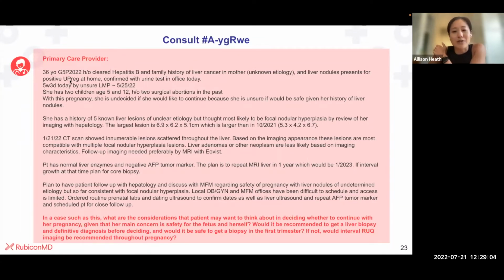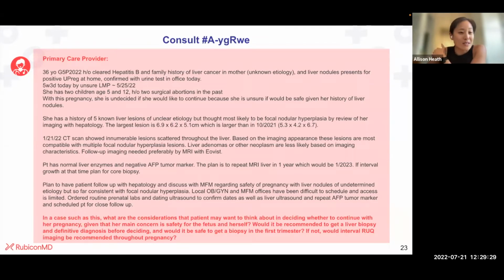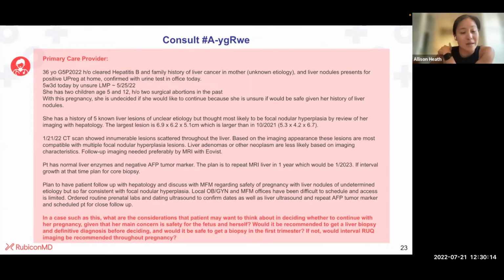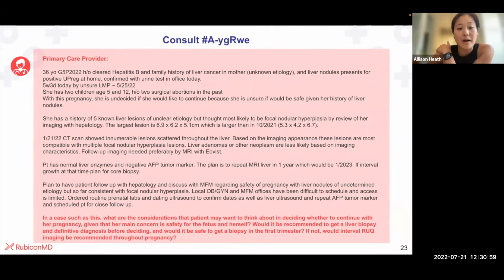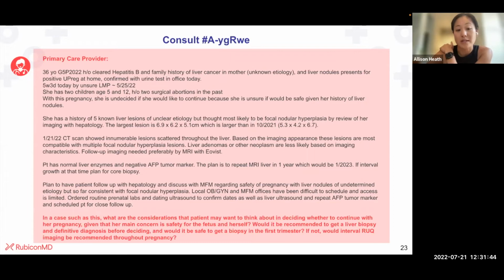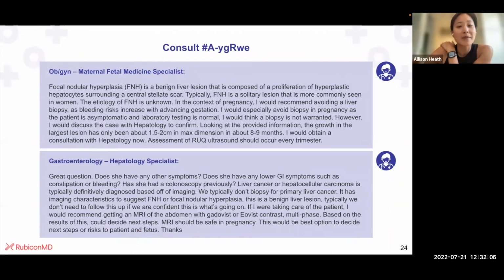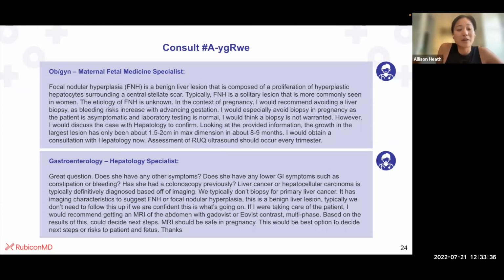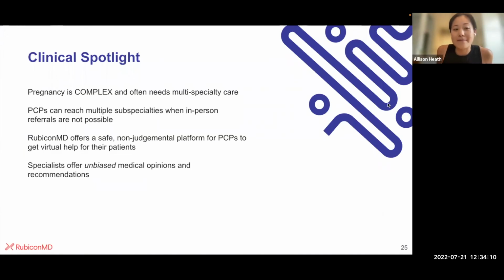eConsult Clinical Spotlight: OB/GYN Maternal Fetal Medicine Specialist